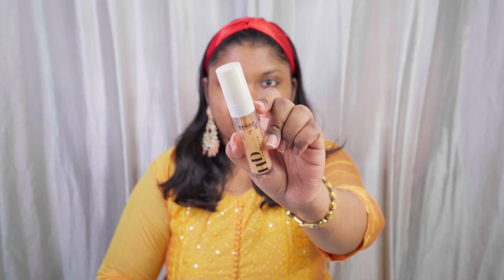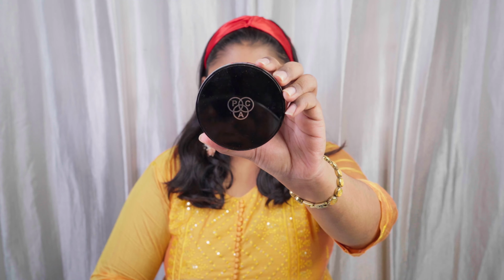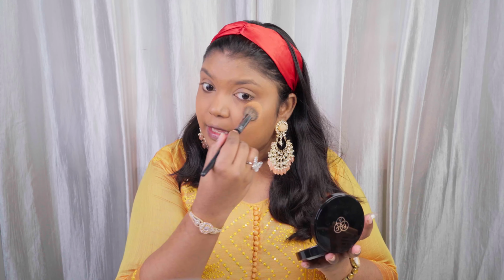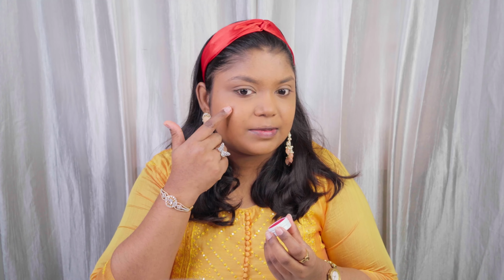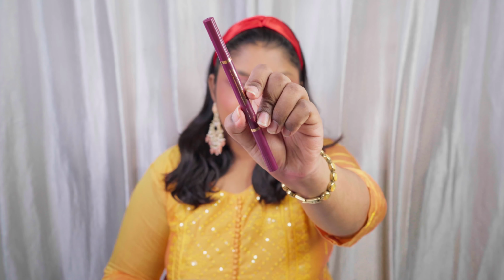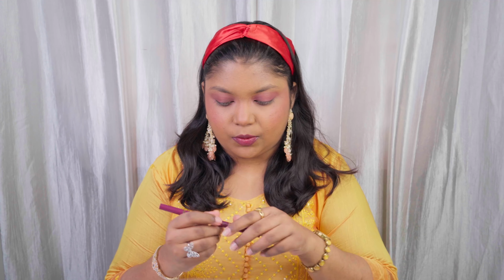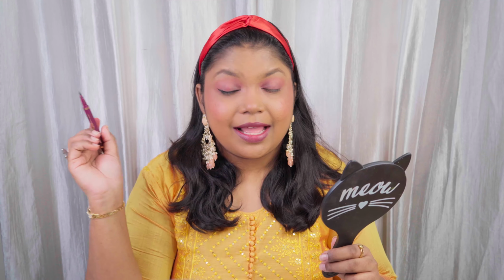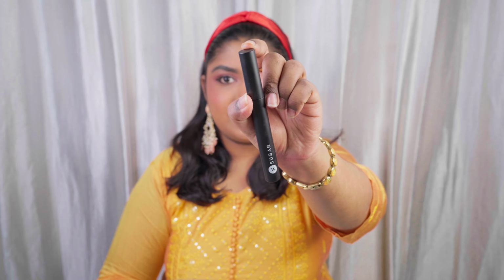Easy Wearable Makeup Look Using Only 5 Products | Day Time Festive Makeup Look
Hey Beauties,
Today I have shared an easy werable makeup look tutorial with using just 5 products.

Typsy beauty 2 in 1 kajal eyeliner
Sugar Lash of titans mascara